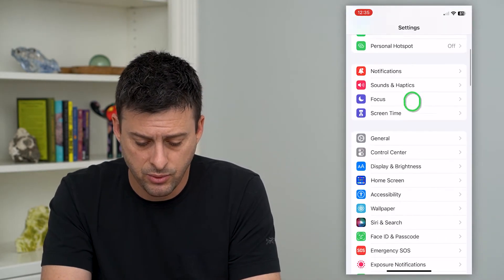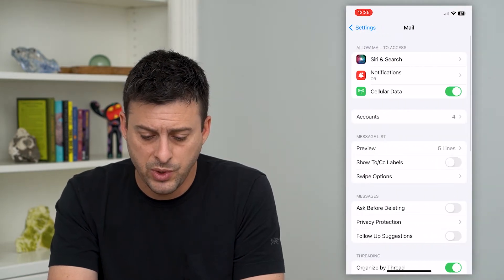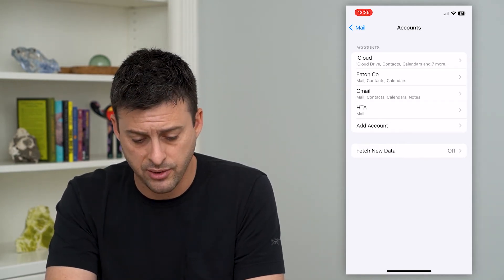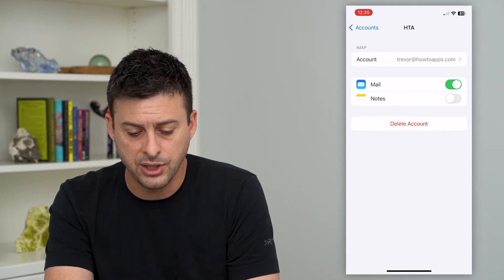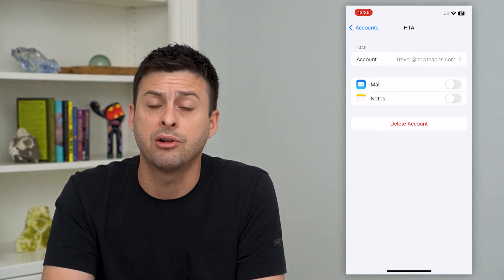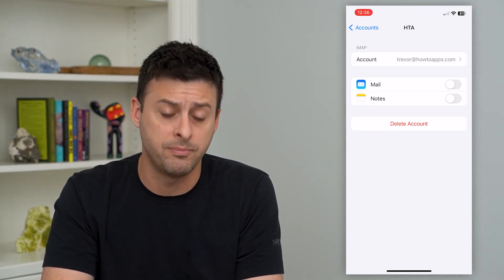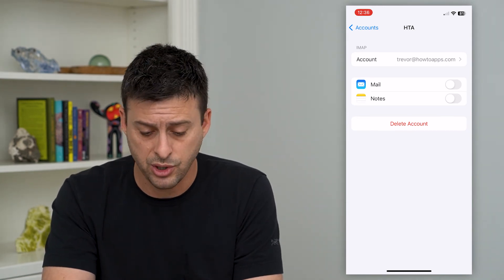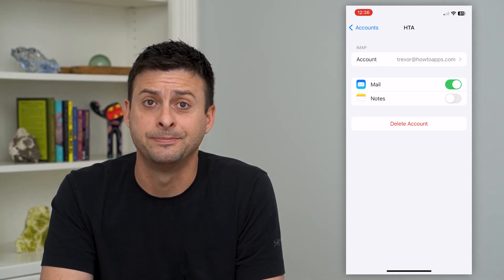How To Temporarily Turn Off Email On iPhone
Let's temporarily disable or turn off any of your email accounts on your iPhone if you prefer to not get access to the email but not delete it entirely.